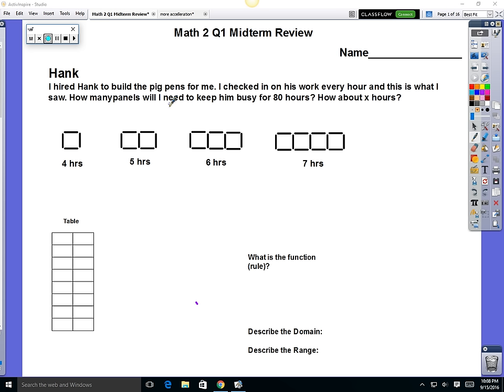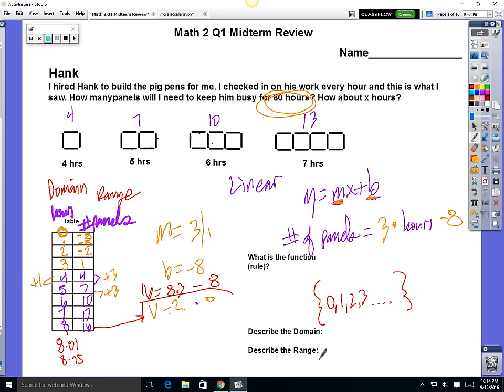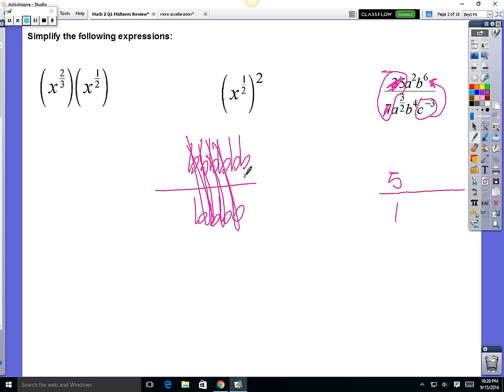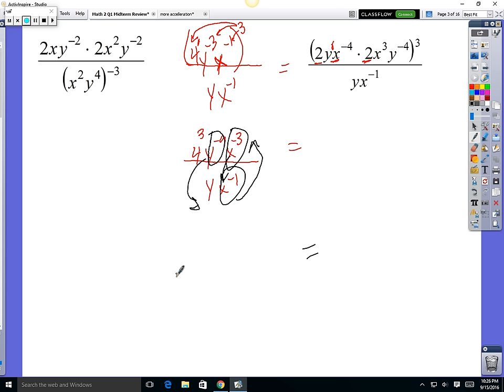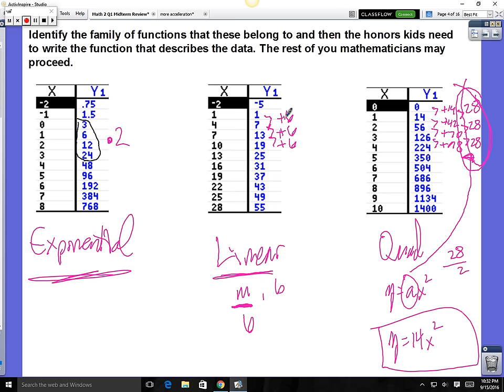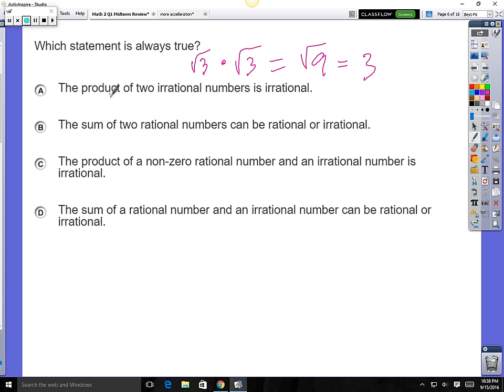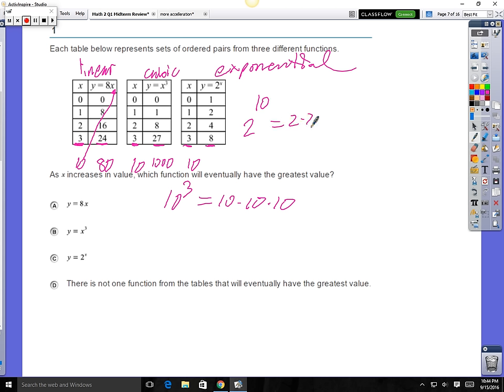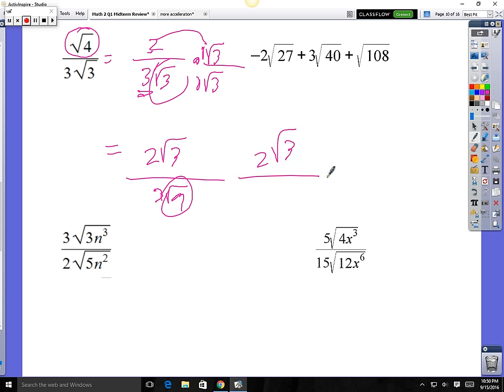math 2 Q1 Midterm Review part 1